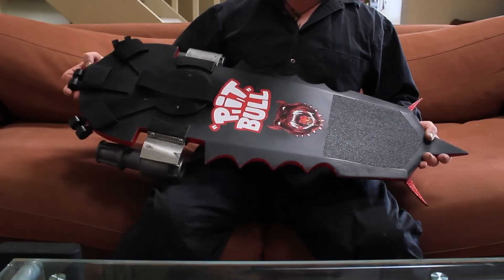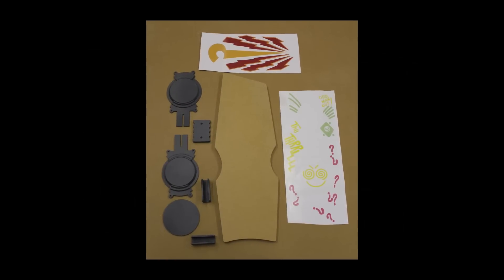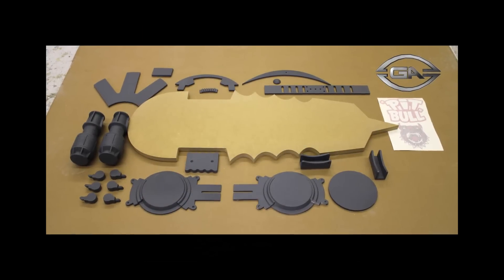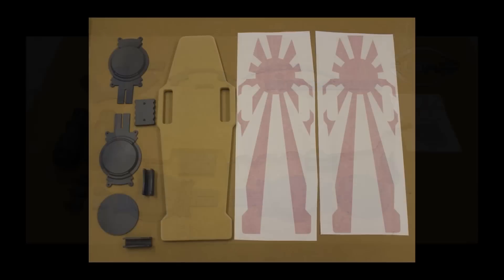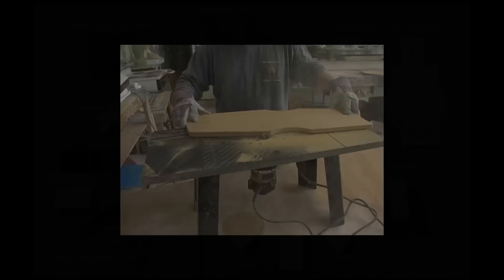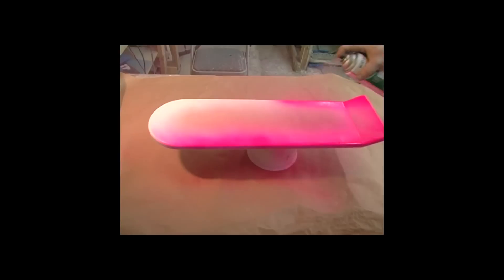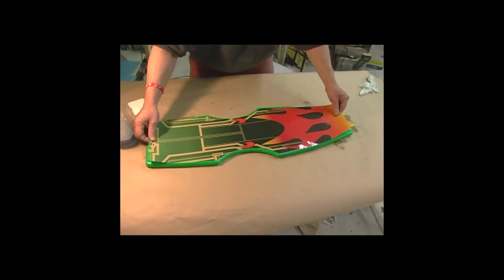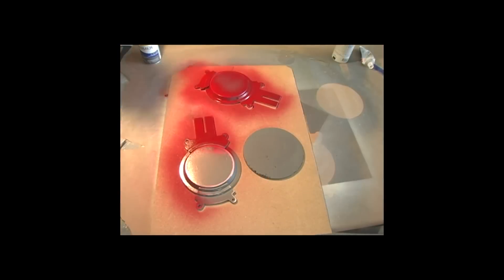BACK TO THE FUTURE HOVERBOARDS Project!! Lifesized Hoverboards DIY Training Videos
A preview of the HOVERBOARD training series presented to you by goldenarmor.com  With a set of parts you too can make your very own HOVERBOARD!!!  Start with only the vinyl graphics and/or the resin parts and you'll be on your way to your own DIY board!